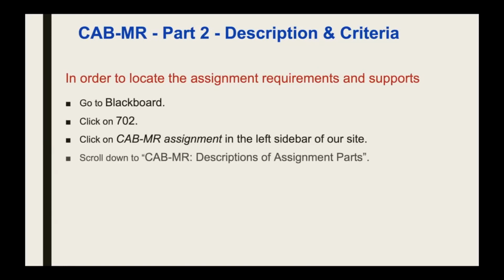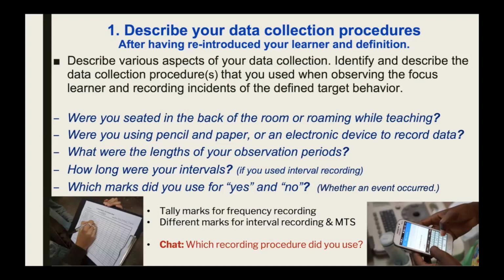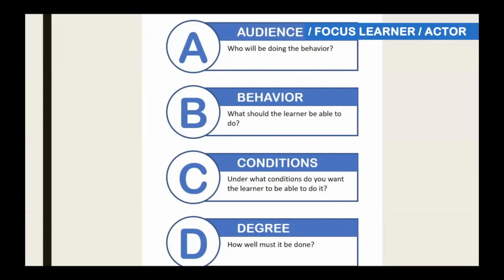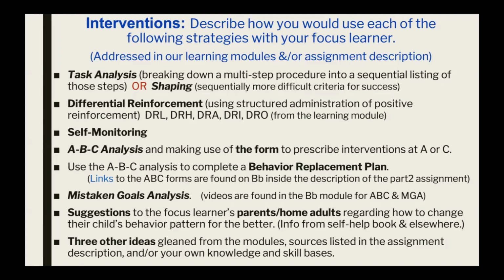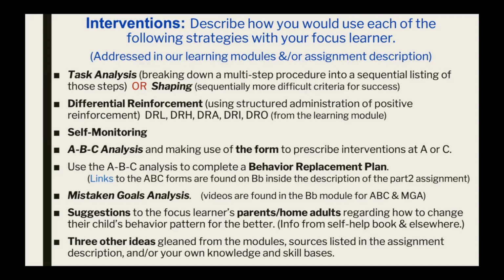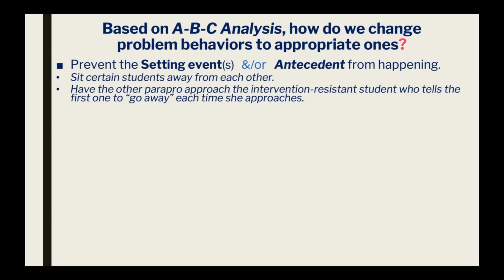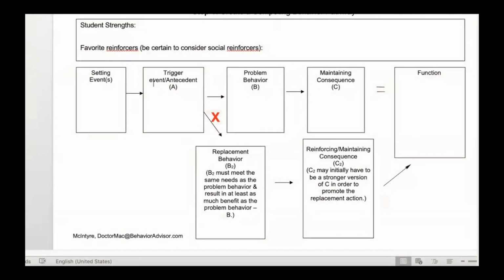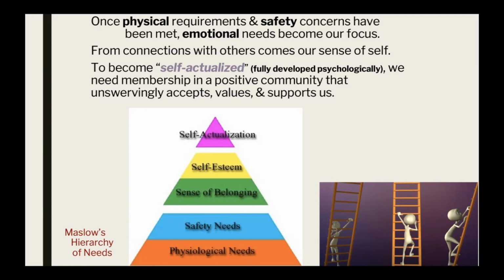CAB MR part 2 fall 2023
Lecture/Workshop/Lab regarding the 2nd part of the 3-part CAB-MR paper.